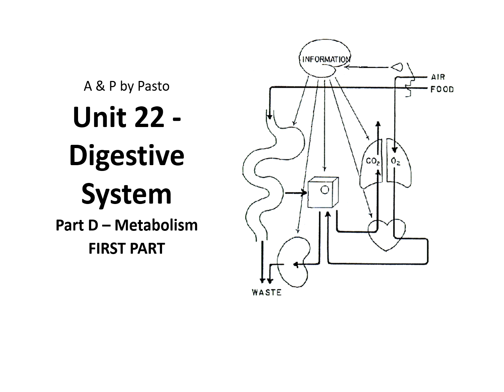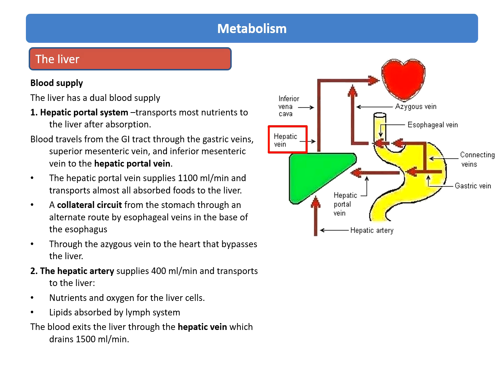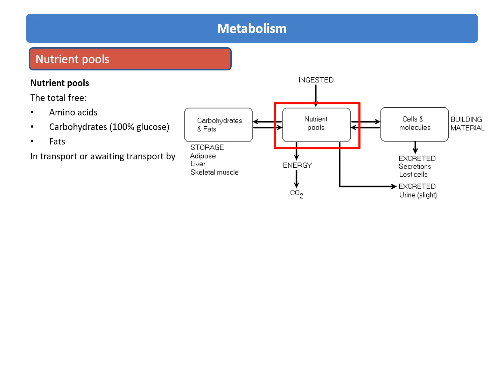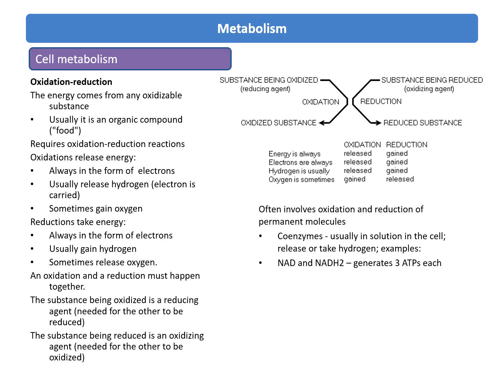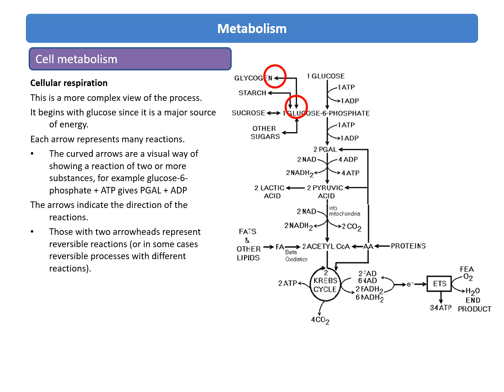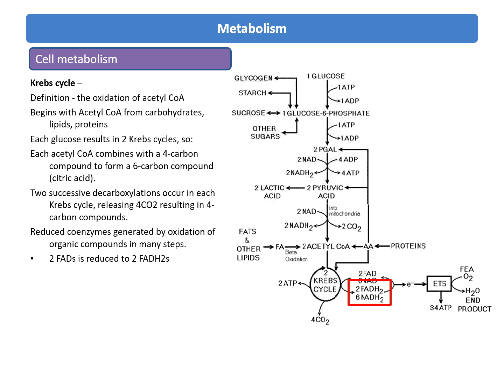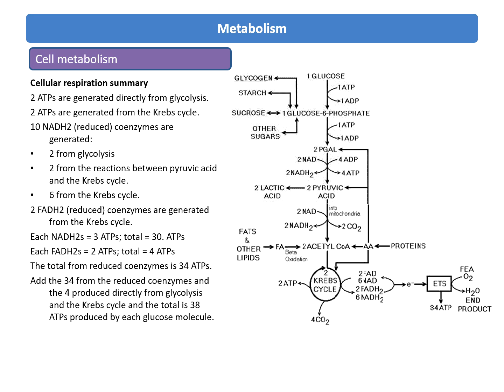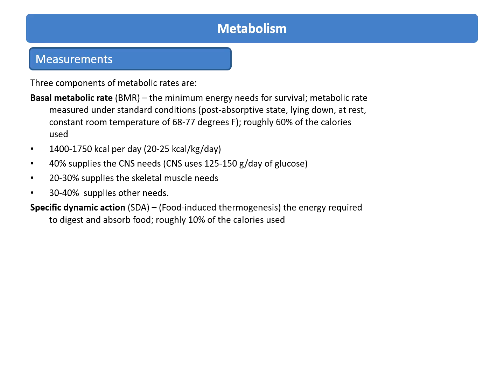Unit 22 digestion Part D FIRST PART - The liver and cell metabolism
Functions of the liver
Hepatic portal system
Nutrient pools
Cellular respiration and fermentation
Adenosine triphosphate
Oxidation-reduction
Glycosysis
Krebs cycle (citric acid cycle)
Electron transport system
Glucose
Coenzymes
Cytochromes
Metabolic rate
Basal metabolic rate (BMR
Specific dynamic action (SDA)